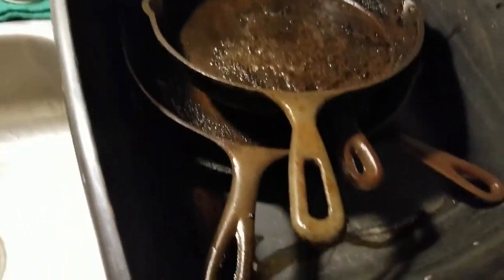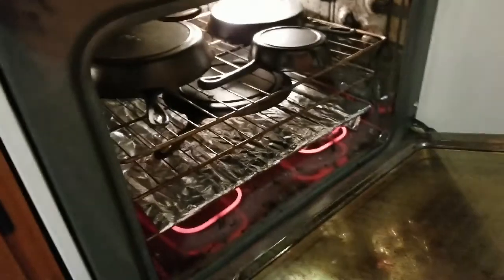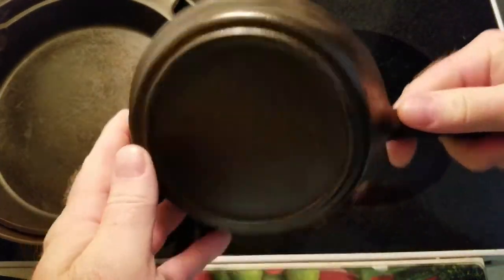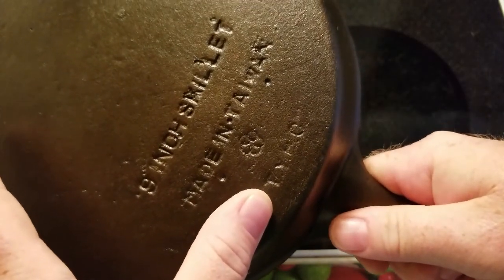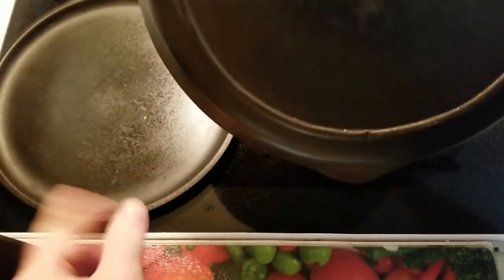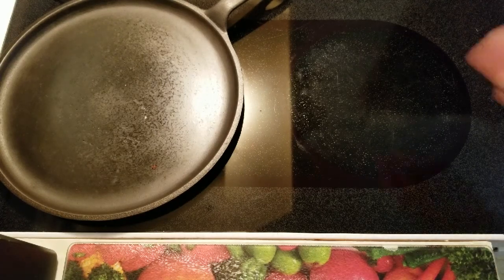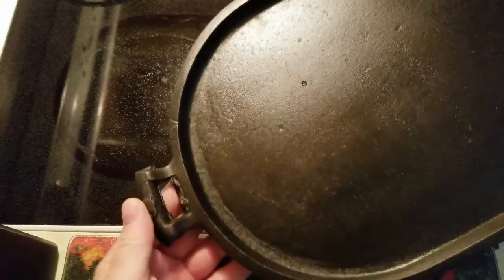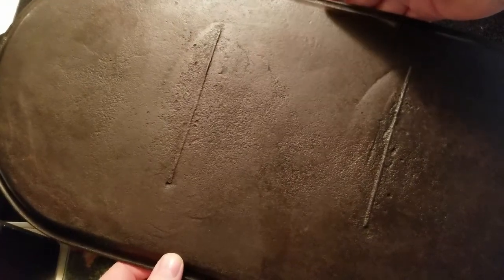Gate marked round griddle, 3 notch Lodge and 2 Chinese pieces | Canadian Castaholic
I work for a disposal company and people throw away everything. All these pieces were found in the garbage. The gate marked piece is especially nice. but the Lodge is cracked. I know my seasoning could be better, I'll have to work on that and try some different methods. Thanks